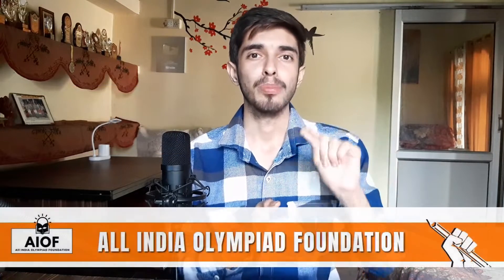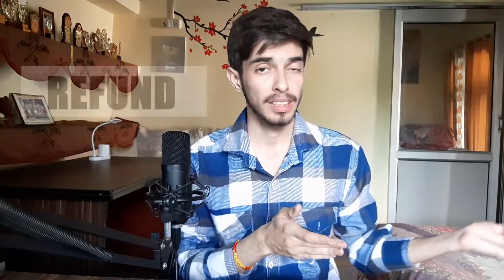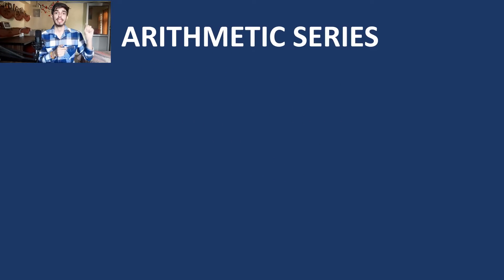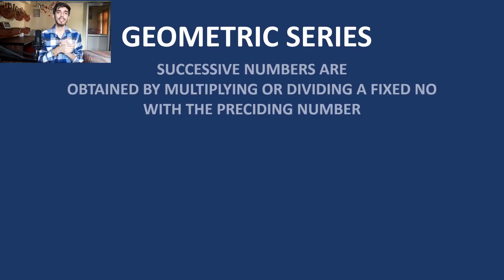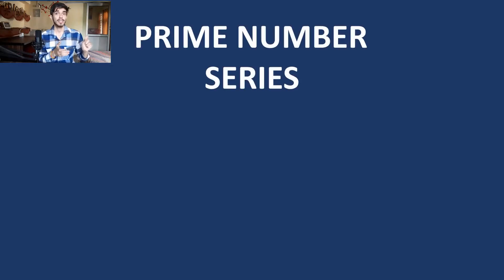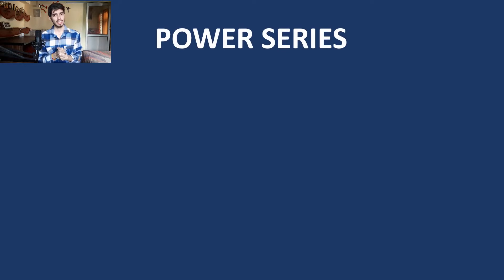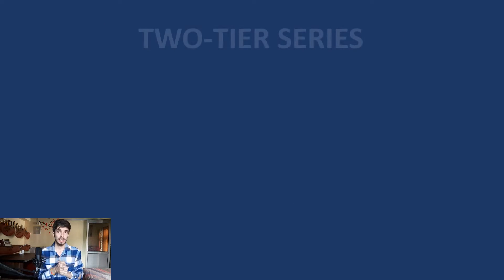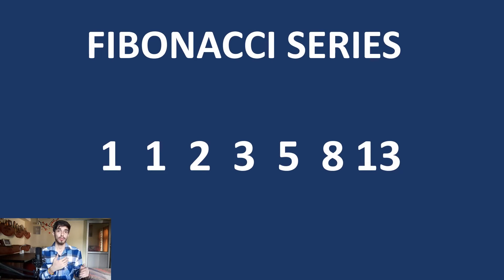How to Solve the Missing Series questions in Seconds.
In this video we will learn how to solve the missing series questions in seconds by some preperation.